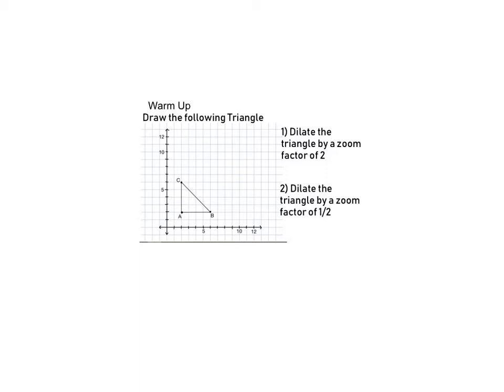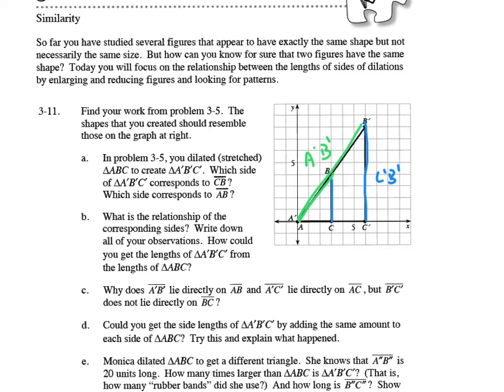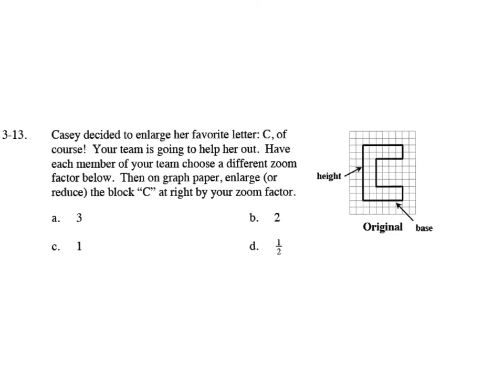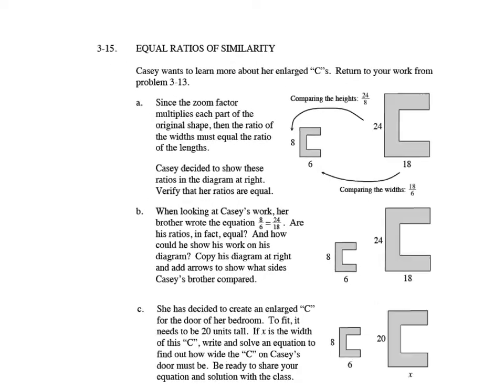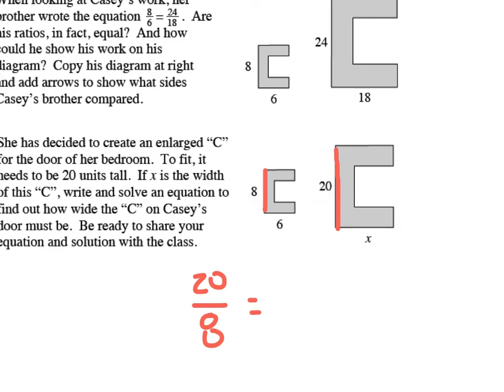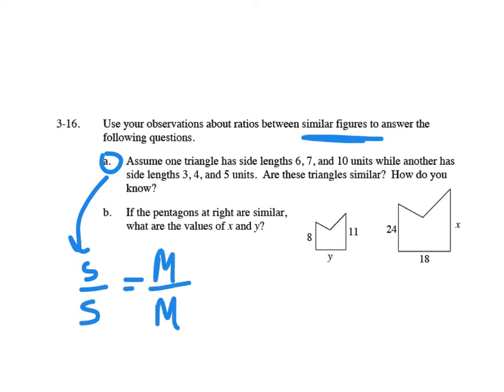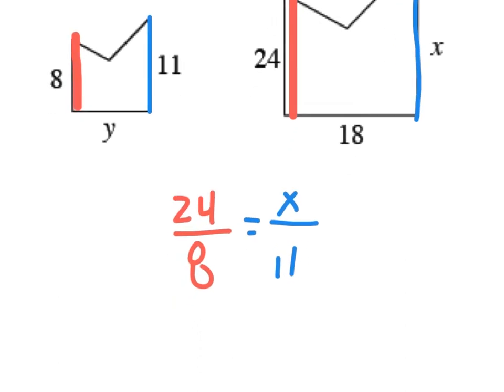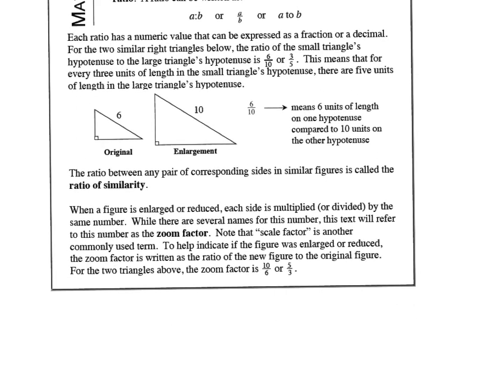Lesson 3.1.2 - Similarity